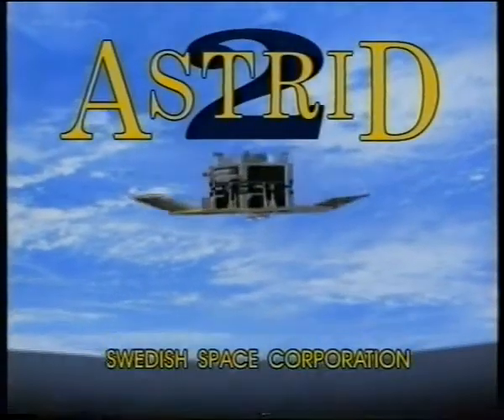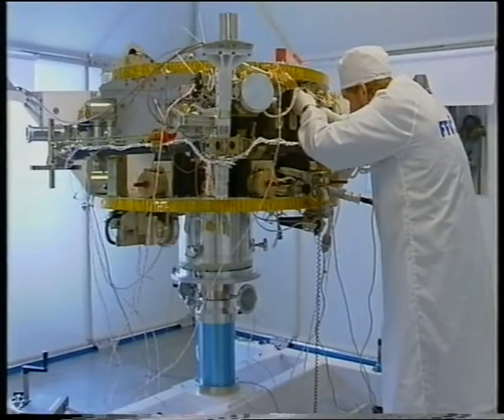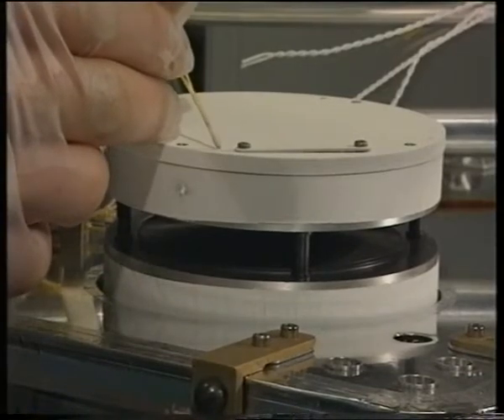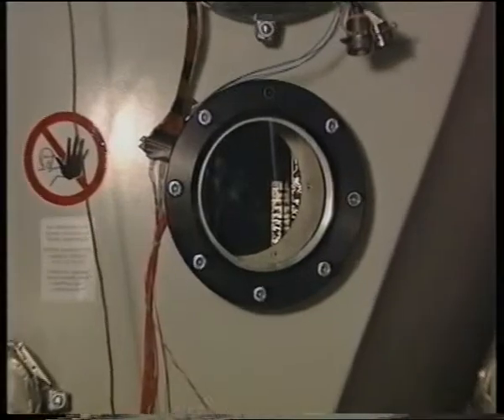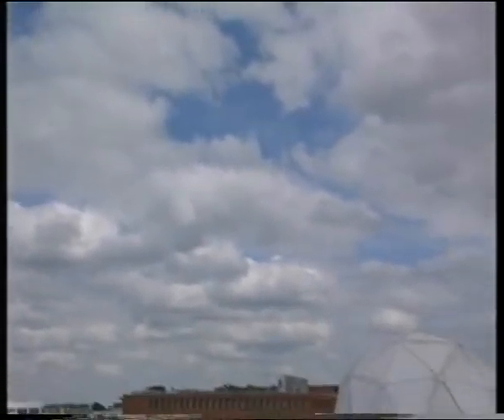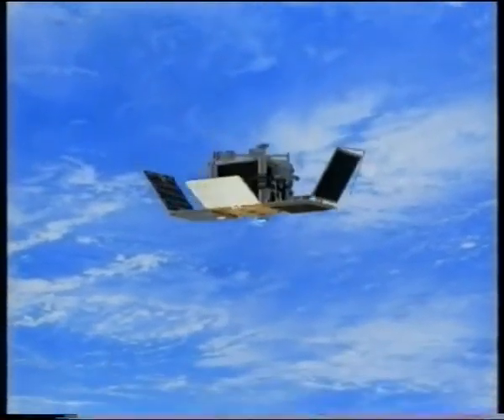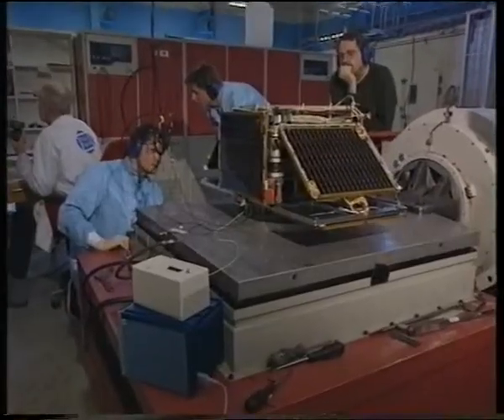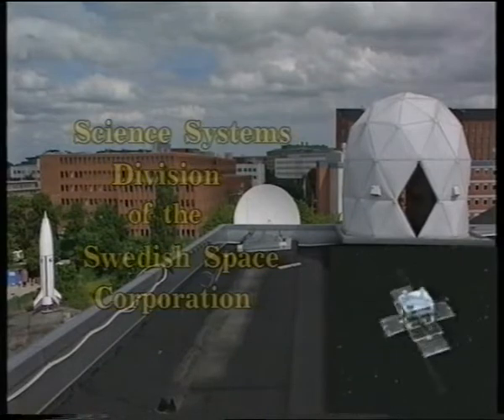Astrid-2 satellite, documentary produced in 1997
The Astrid-2 microsatellite, developed by the Swedish Space Corporation was launched from Plesetsk in Russia on 10 December 1998. This video describes its development